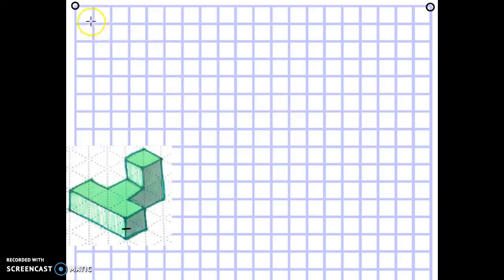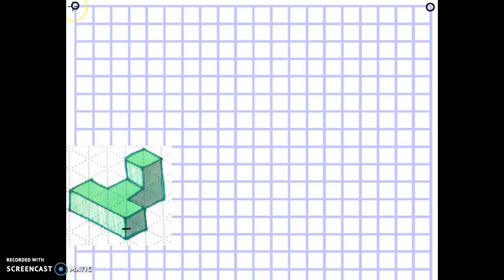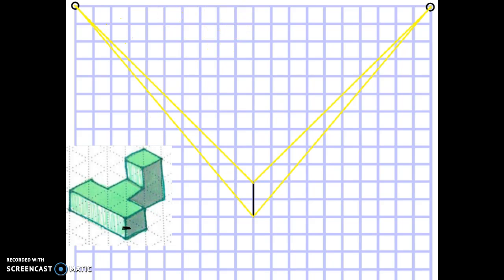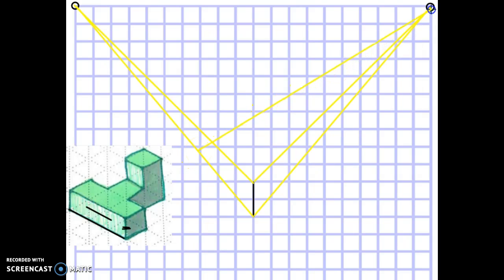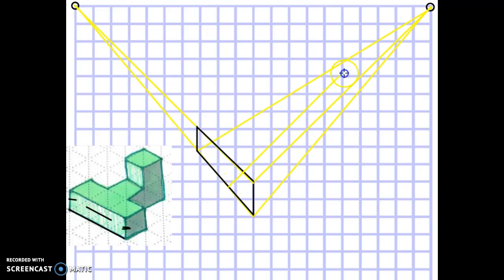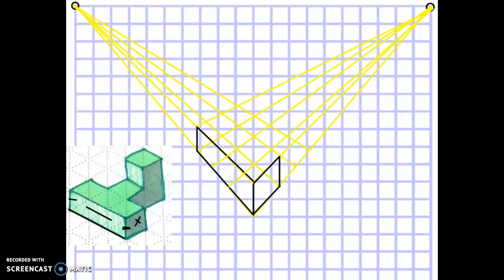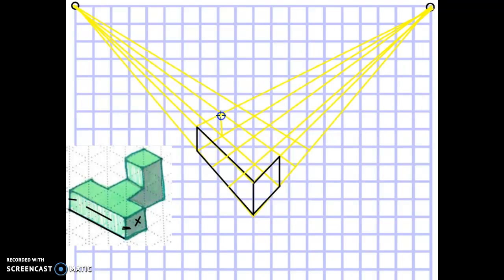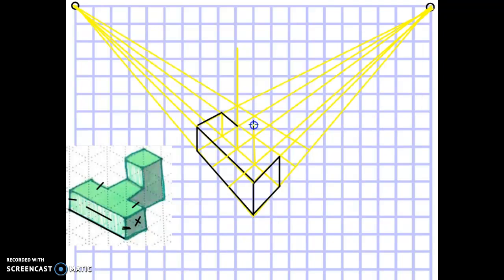IED 2.2 2 point perspective object 1